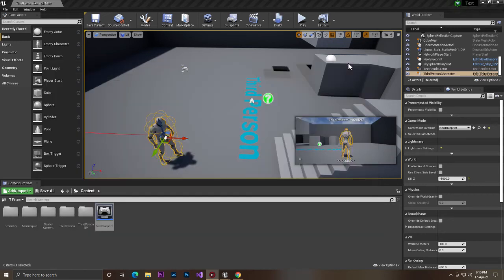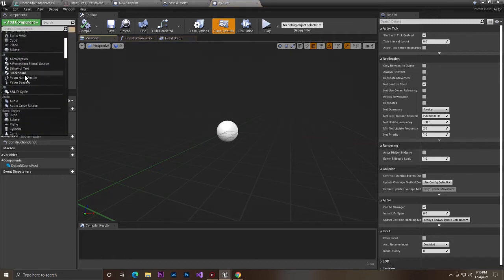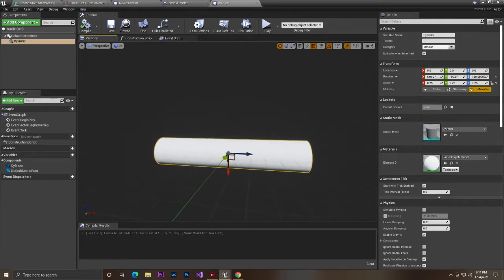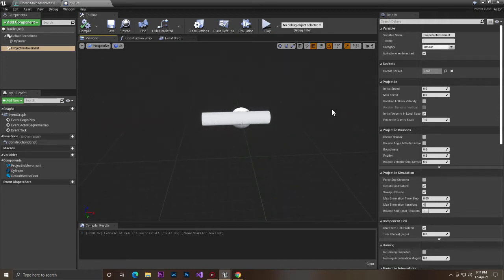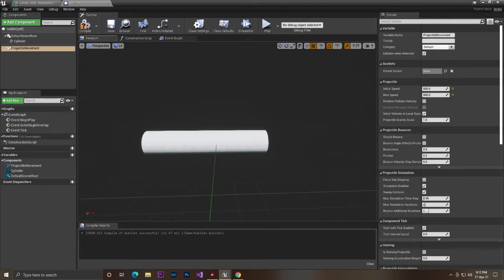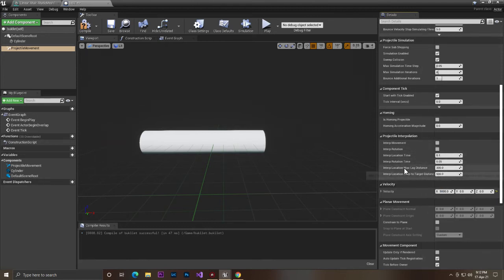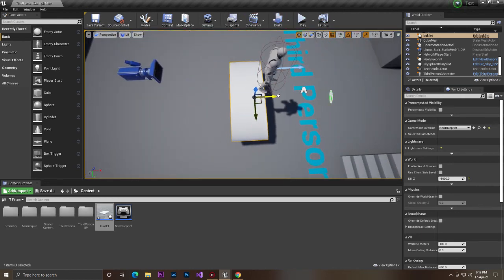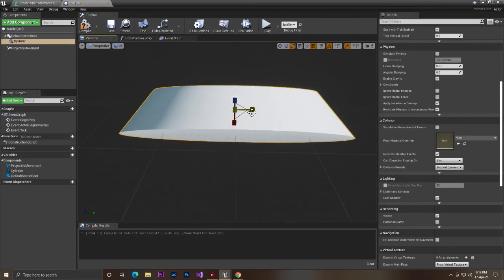Unreal Engine How to make Bullet | How to make Bullet in UE4 Unreal Engine How to make Wapen Bullet